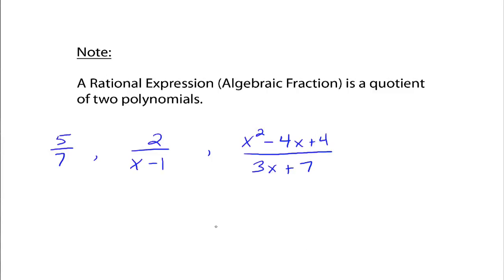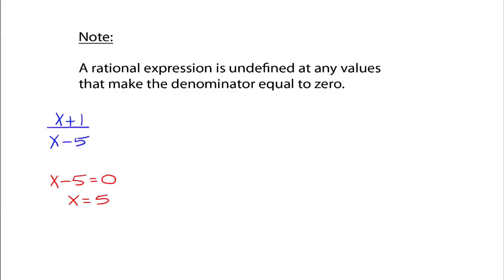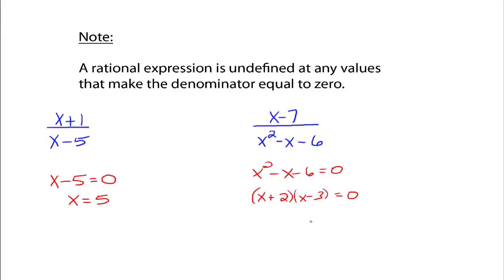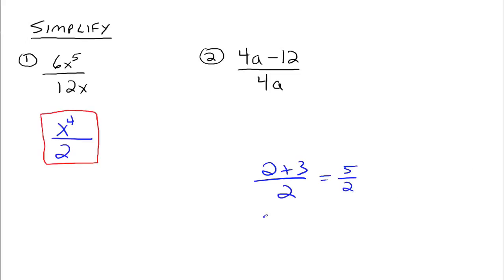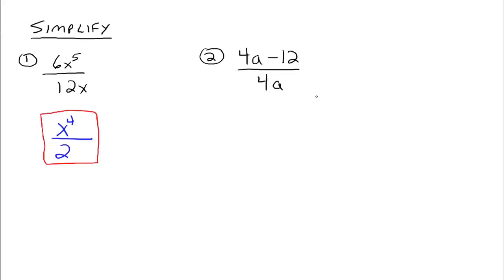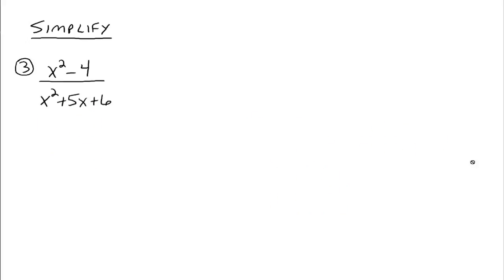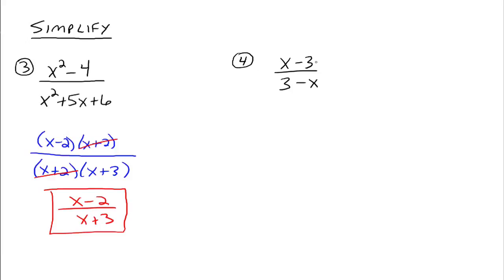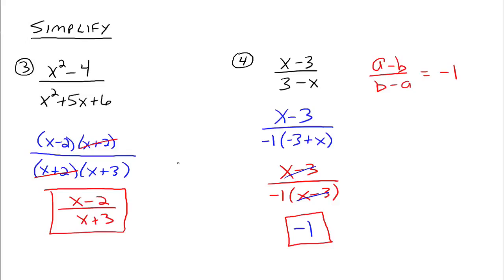Simplifying Rational Expressions 1